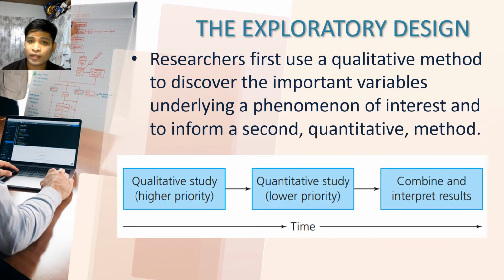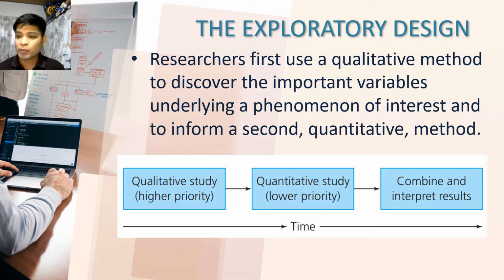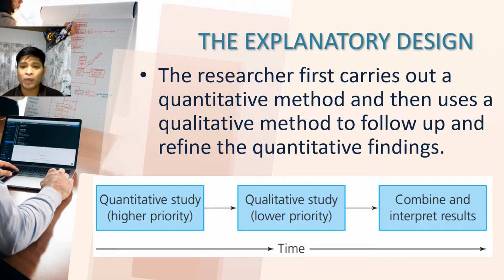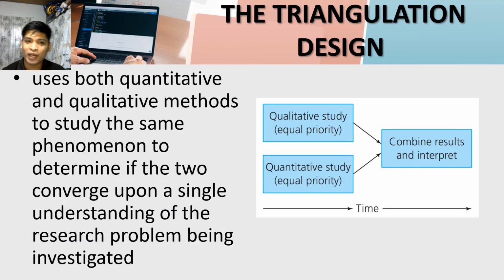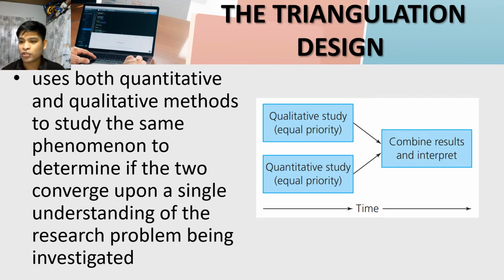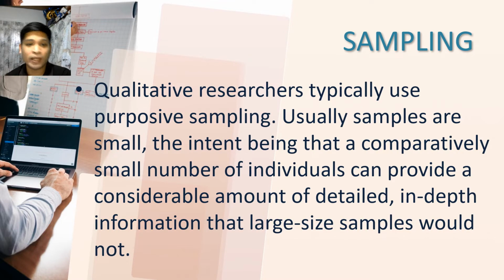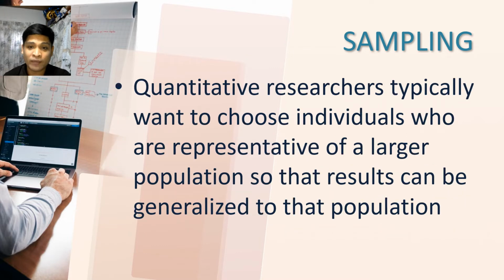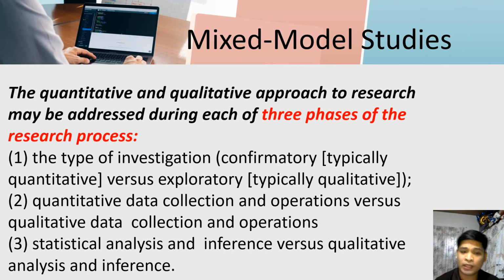MIXED- METHODS RESEARCH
Mixed-methods research involves the use of both quantitative and qualitative methods in a single study. People who conduct this kind of study contend that using both approaches together yields a more thorough grasp of research challenges than using either strategy alone.
Reference:
Fraenkel, J.R., Wallen, N.E., & Hyun, H.H. (2012) How to Design and Evaluate Research in Education. New York City: Mc Graw Hill